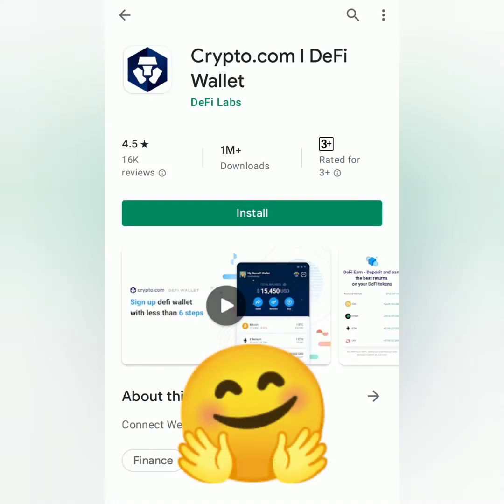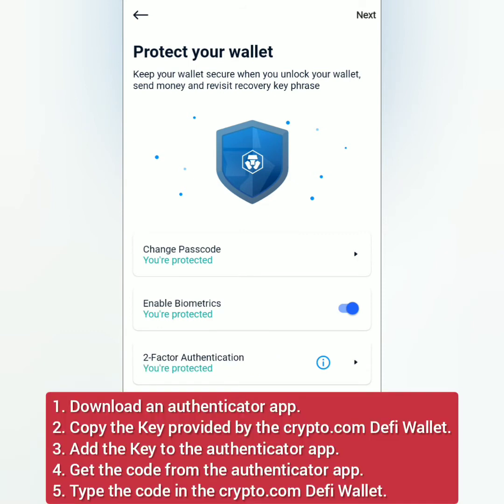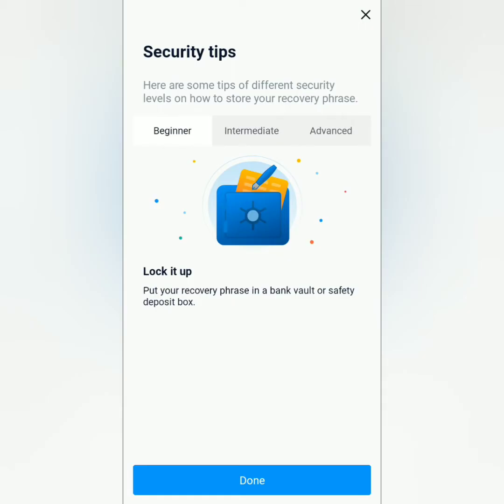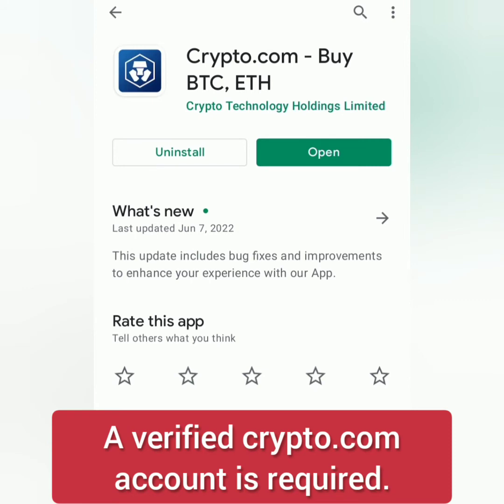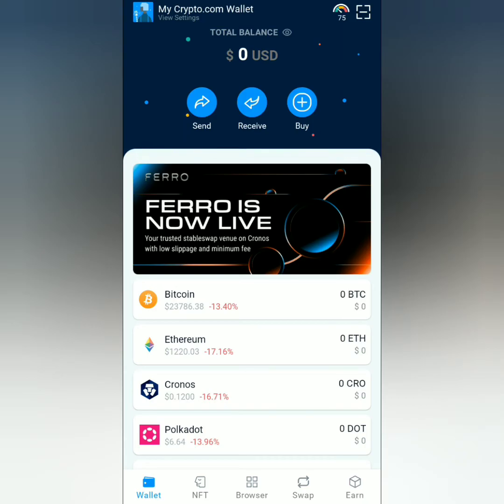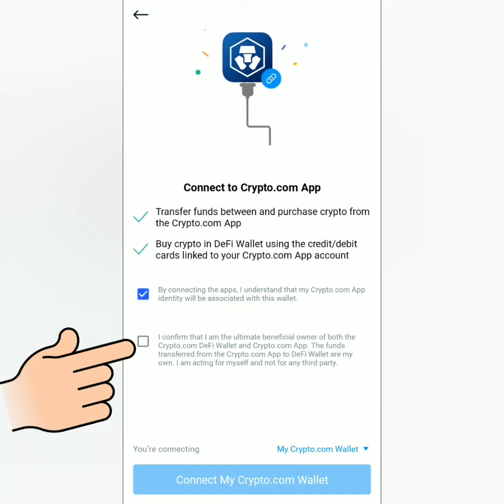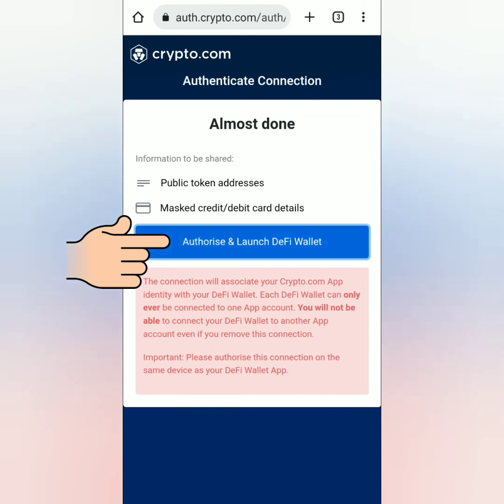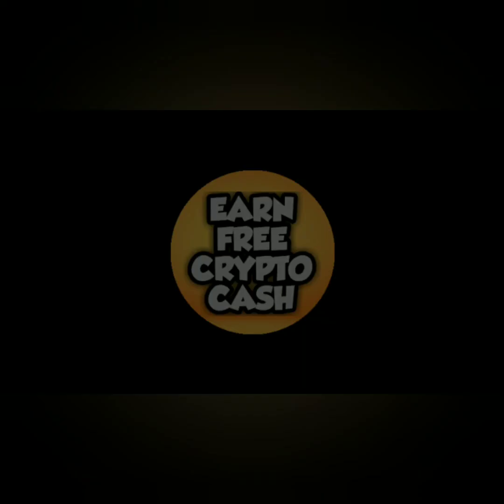How to Connect Crypto.com Defi Wallet to Crypto.com App | How to Set up a Crypto.com Defi Wallet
This is a step-by-step tutorial on how to set up a crypto.com Defi Wallet and how to connect it to your crypto.com app account. 😊🍫

and we both get $25 USD worth of CRO.😊

How to transfer crypto from crypto